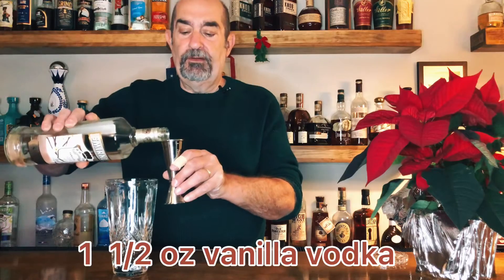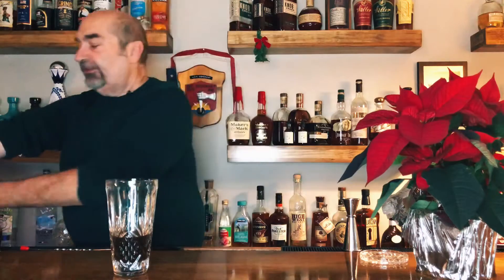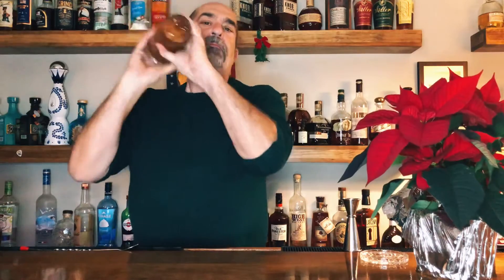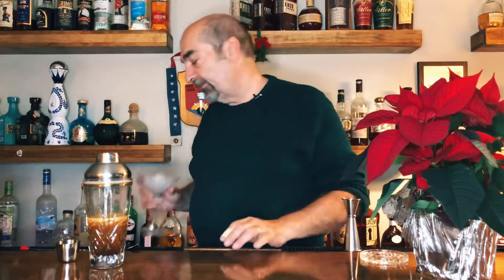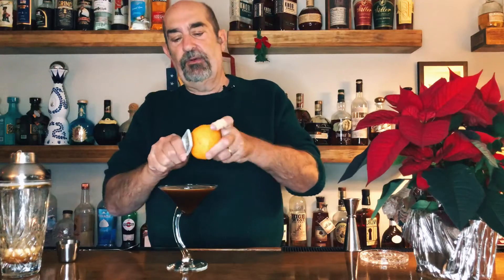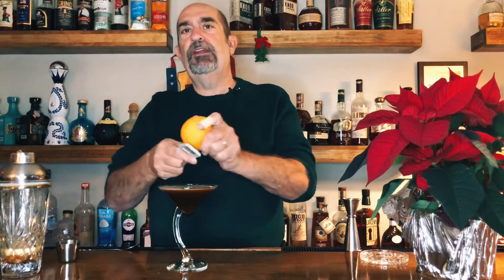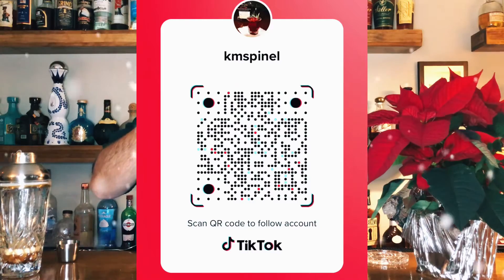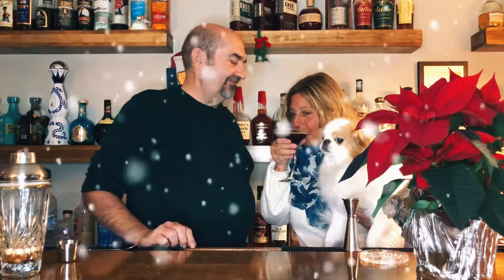how to make an Orange Espresso Martini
Ingredients:
1 ¾ oz Chilled Espresso
1 ½ oz Vanilla Vodka
 ¾ oz Kaluha
1 Tsp Cointreau

Add Espresso, Vodka, Kaluha and Cointreau into a shaker. Add ice and shake to chill.  Strain into a chilled Martini glass. Zest an orange over glass to garnish.